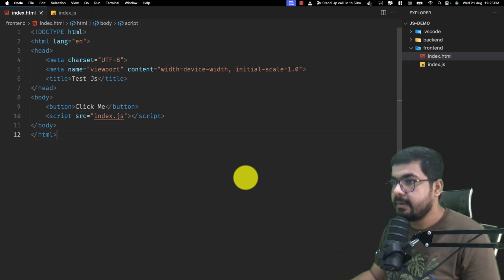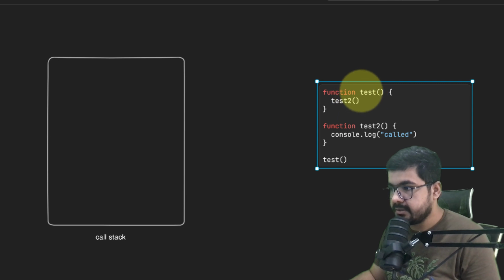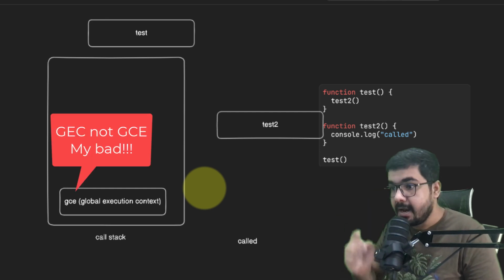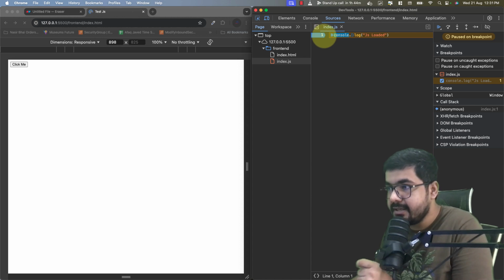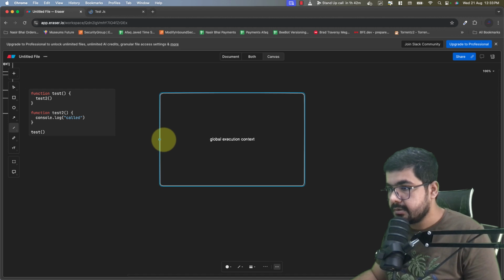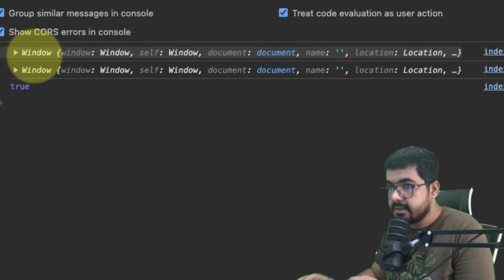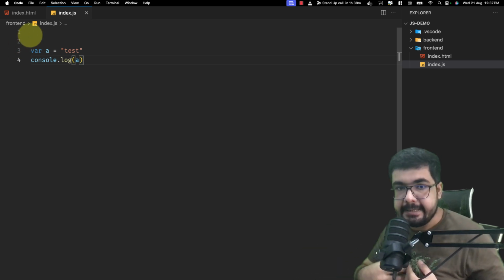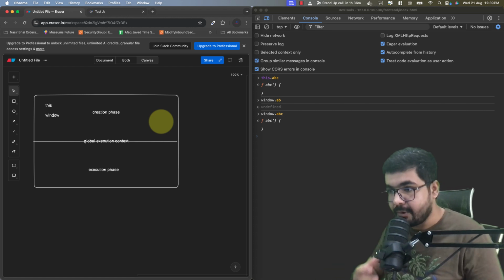JavaScript Stories | Global Execution Context | Global Object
🚀 JavaScript Fundamentals: Understanding the Global Execution Context & Call Stack 📚

Welcome to this essential JavaScript tutorial where we dive deep into the JavaScript Global Execution Context (GEC) and the JavaScript Call Stack! 🧠 Whether you're a beginner or brushing up on your skills, this video will help you grasp the core concepts of JavaScript code execution.

In this video, we'll cover:

What is the Global Execution Context (GEC) in JavaScript? 🌍
How does the JavaScript Call Stack work? 📈
The role of the JavaScript Global Object and the Window Object in your code 🖥️
Understanding the JavaScript this keyword and how it behaves in different contexts 🤔
By the end of this video, you'll have a solid understanding of these key JavaScript fundamentals that are crucial for any web developer. 💻